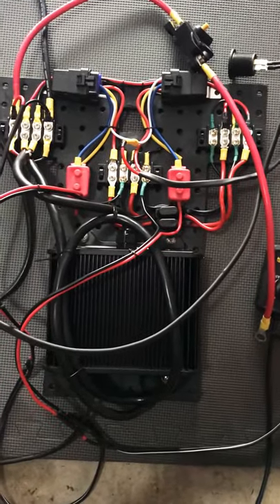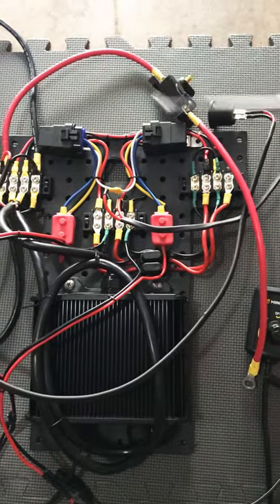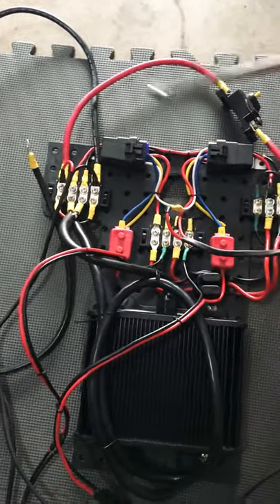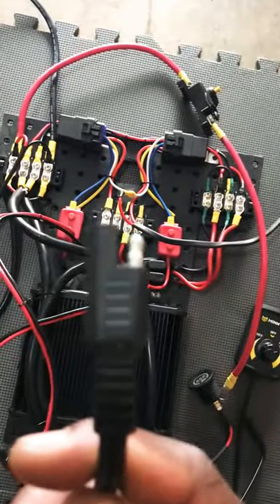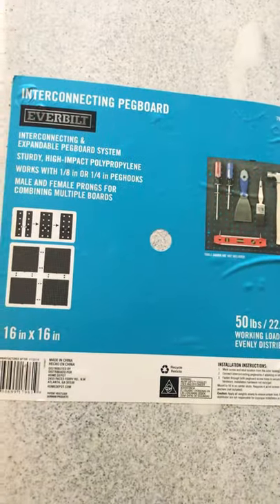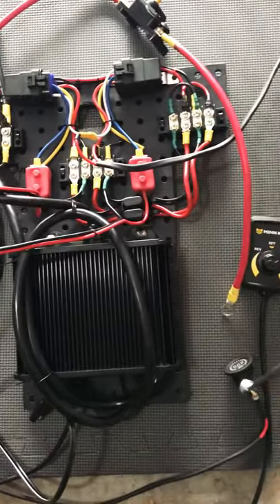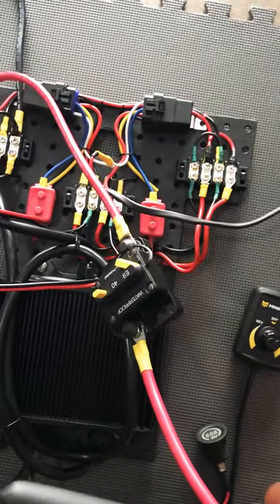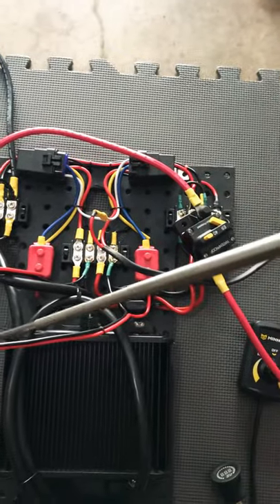New Ascend 128T Custom Circuit Board for Twin Trolling Motors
Circuit board layout for twin trolling motors. The items used are as follows: West Marine 6AWG + -/10AWG + -, Home Depot Interconnecting Pegboard, Home Depot Bus Bars, Amazon 40 Amp Relays, Amazon 40 Amp Automatic Circuit Breakers, SeaChoice Kill Switch, Sealect Designs Volt Meter, lastly Minn Kota EM MK101 Control Module.